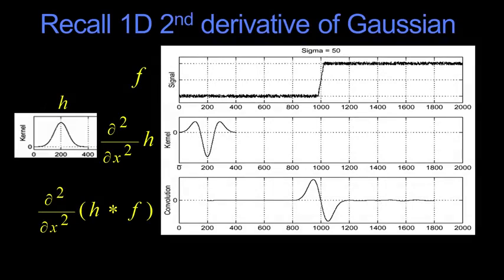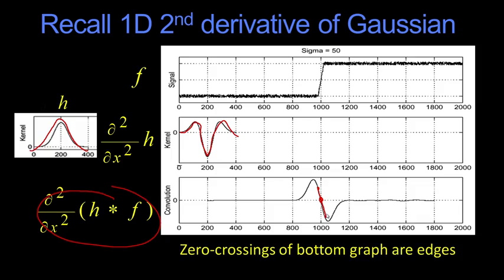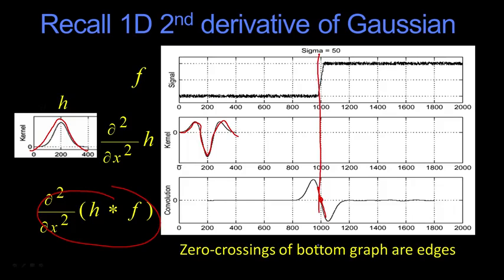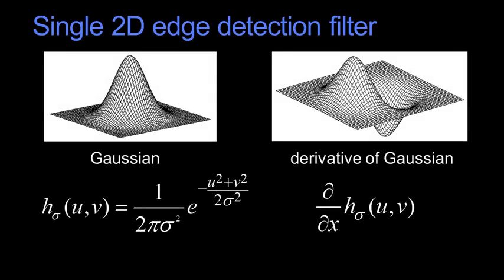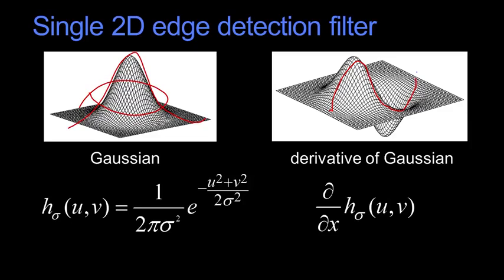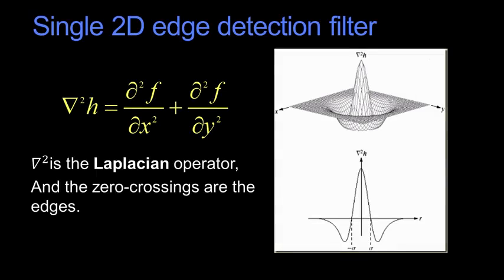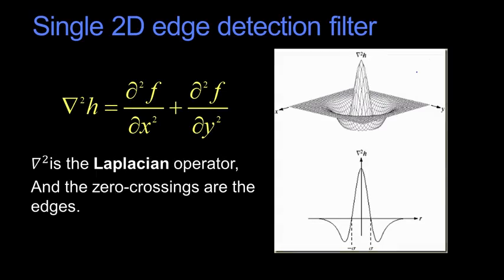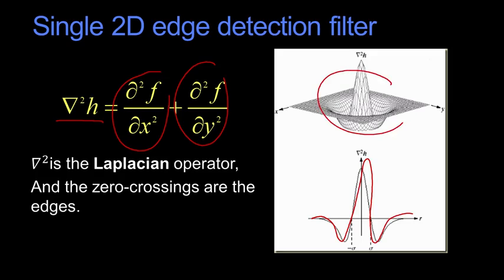179 Single 2D Edge Detection Filter